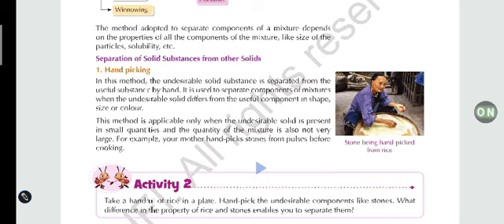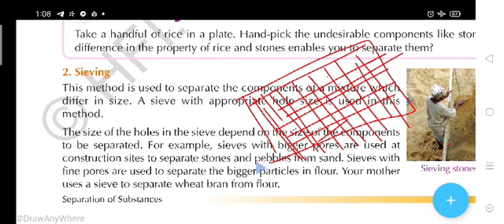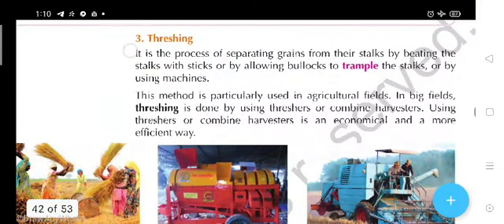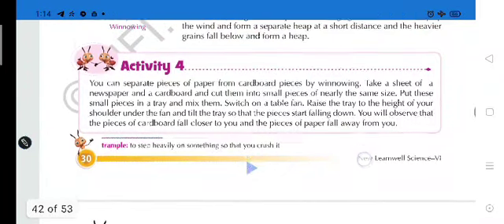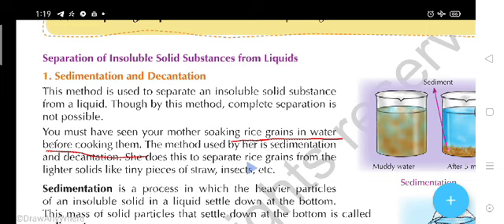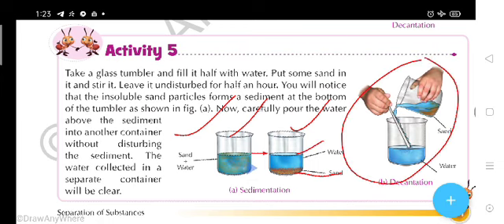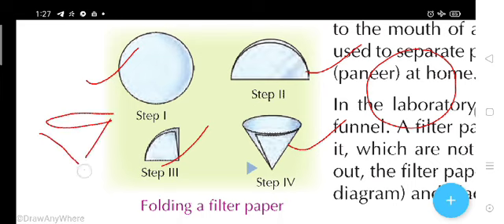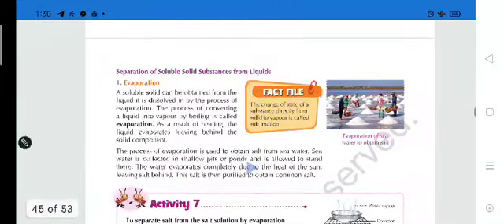Class 6 (CBSE) | Science | Chapter 03 - Separation of substances (Part 2)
Handpicking, winnowing, sieving, sedimentation, decantation and filtration are some of the methods of separating substances from their mixtures. ... Filtration can be used to separate components of a mixture of an insoluble solid and a liquid. Evaporation is the process in which a liquid gets converted into its vapour.